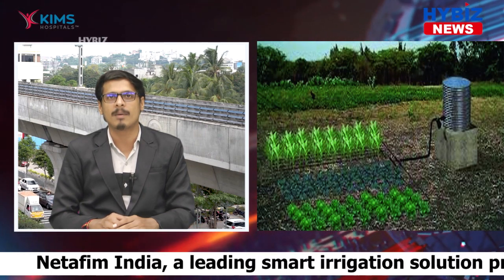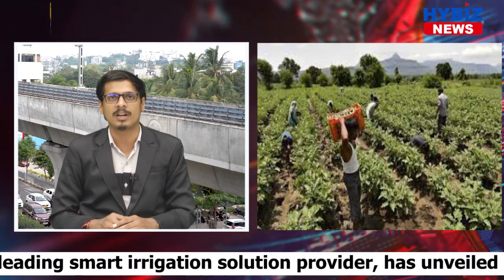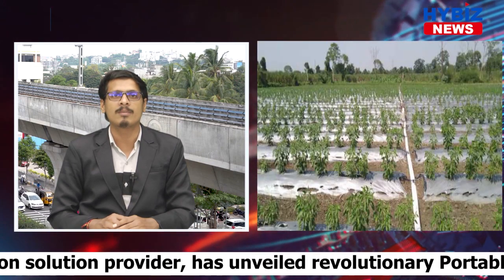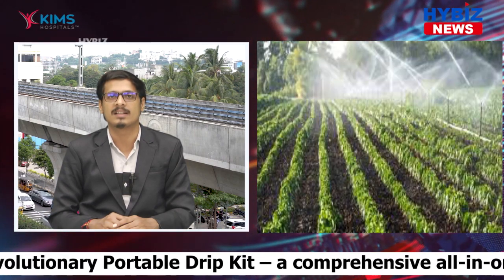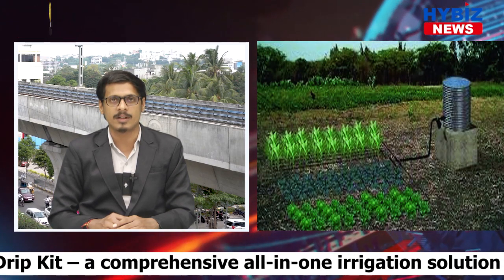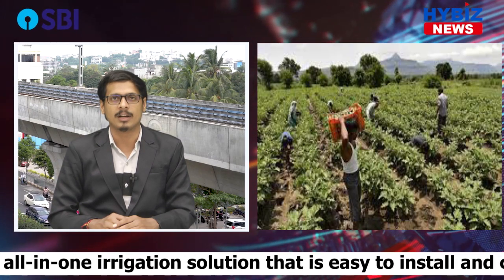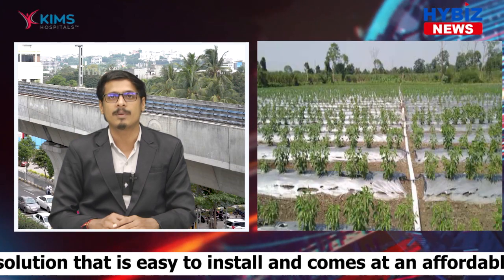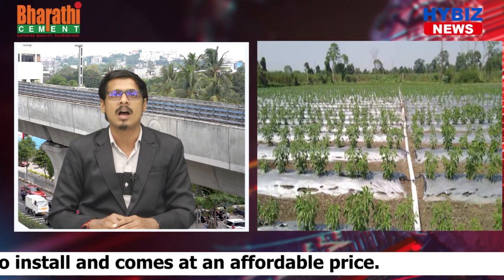Netafim India Introduces Revolutionary Portable Drip Kit for Today’s Farmer || Hybiz tv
Netafim India, a leading smart irrigation solution provider, has unveiled revolutionary Portable Drip Kit – a comprehensive all-in-one irrigation solution that is easy to install and comes at an affordable price. The kit is designed, particularly for small farmers with farmland up to one acre that offers installation assistance without additional labour. The Portable Drip kit is available across India through Netafim’s dealer network. It is suitable for all types of Rabi and Kharif crops varieties including vegetables, cucurbits, close spacing crops etc.The company through the launch of the Portable Drip Kit aims to cover 10,000 hectares of land under irrigation and reach 25,000 farmers across India in the upcoming year. In Telangana and Andhra Pradesh combined, the company intend to reach additional 10% of the farmer community and cover ~ 2000 hectare of the marginal farmland under drip irrigation.Addressing the diverse operational and environmental needs of today’s farmers, the kit with several Netafim systems under one umbrella provides user-friendly, lightweight and moveable solutions to match their unique requirements.